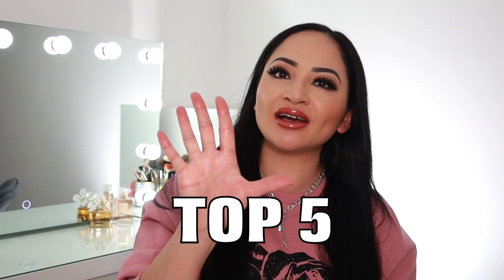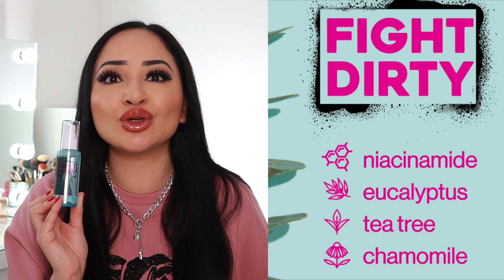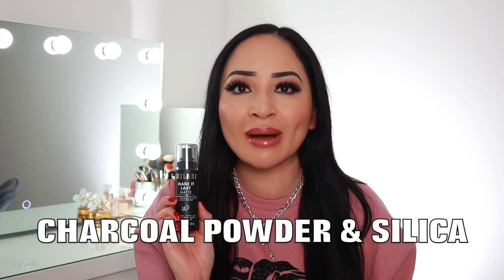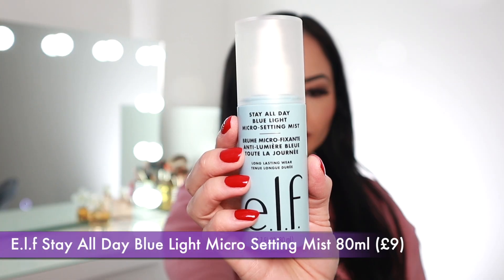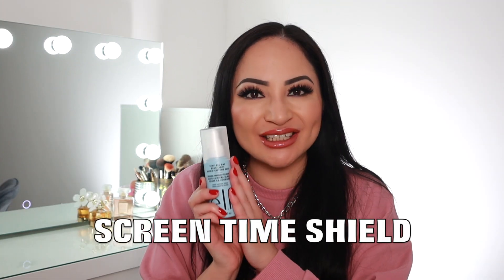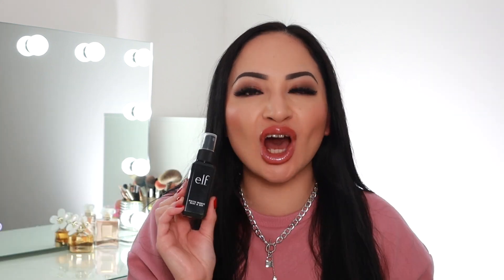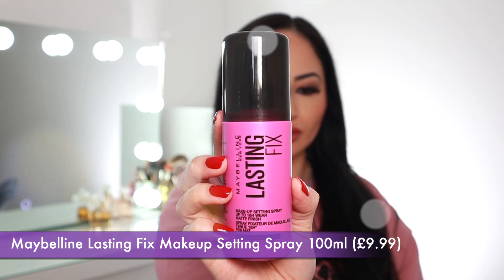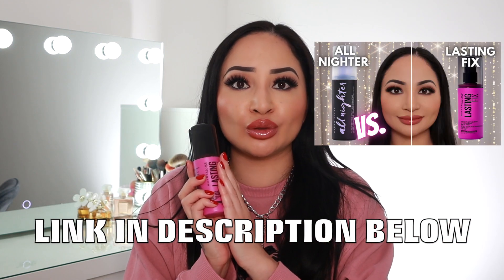BEST DRUGSTORE MAKEUP SETTING SPRAYS for OILY SKIN! Makeup Stays MATTE All Day | Kirsty Lo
The BEST DRUGSTORE MAKEUP SETTING SPRAYS for OILY SKIN! Here's my TOP 5 drugstore setting sprays for long lasting makeup, your makeup will look flawless and matte all day long! These setting sprays are perfect for keeping your oily skin under control and shine-free! Xx

Wet n Wild Fight Dirty Detox Setting Spray

Milani Make It Last Matte Setting Spray

E.l.f Stay All Day Blue Light Micro Setting Mist

E.l.f Matte Magic Mist & Set

Maybelline Lasting Fix Makeup Setting Spray

Name - Kirsty Lo
Birthday - 8th September
Ethnicity - Hakka Chinese / Latin Spanish
Location - UK 🇬🇧
Favourite Food - Chips & Crisps! 🍟

Some links may be affiliate links, which basically means if you make a purchase through this link, I receive a small commission that helps support my channel so I can continue making videos. Thank you for all the love and support! Xx